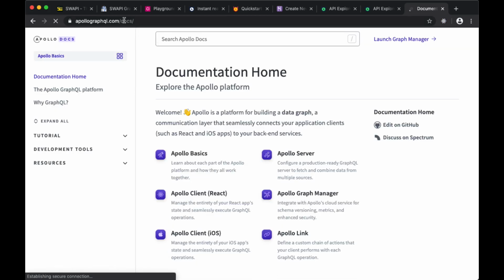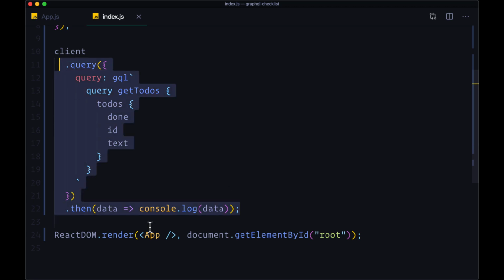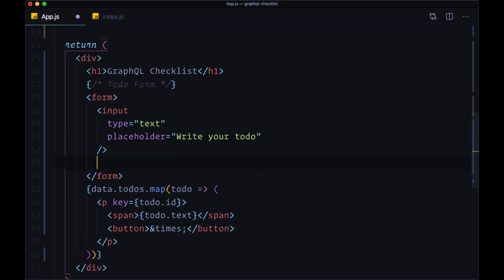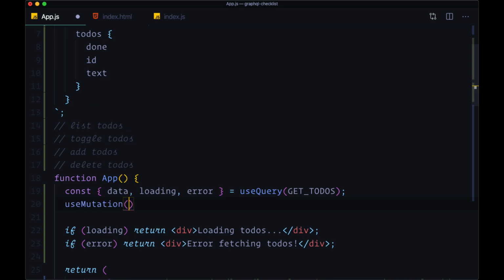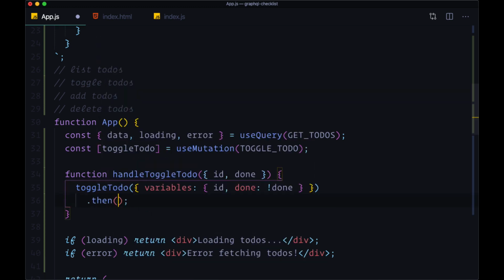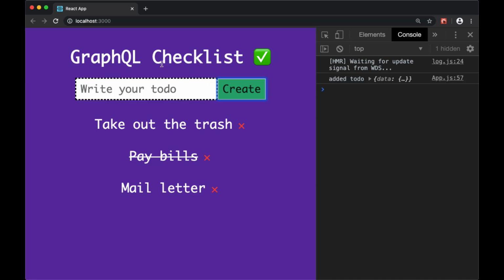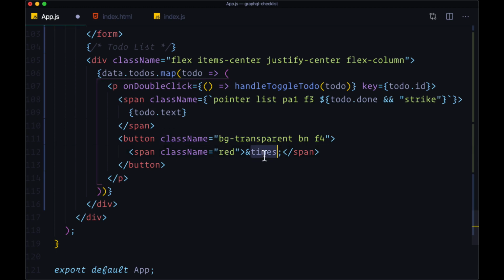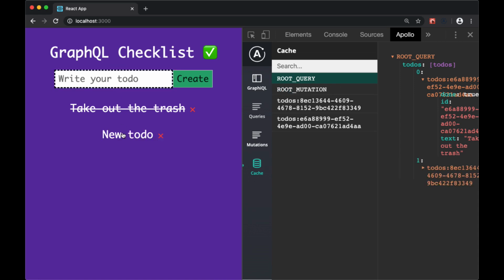006 2 Building a crud app with apollo react hooks